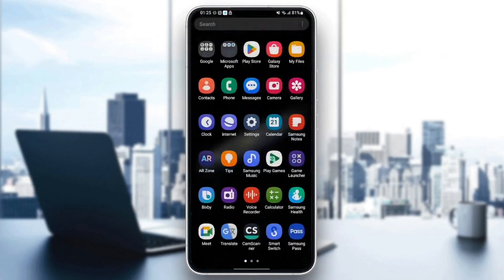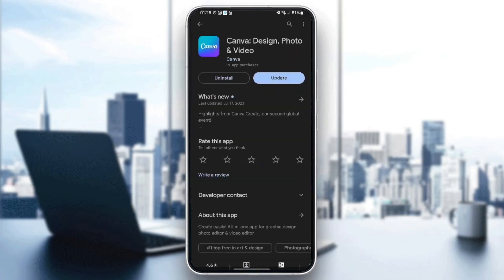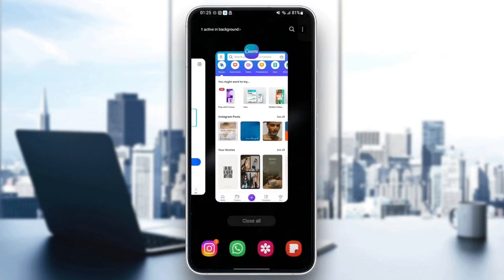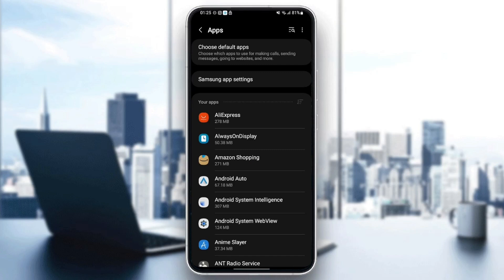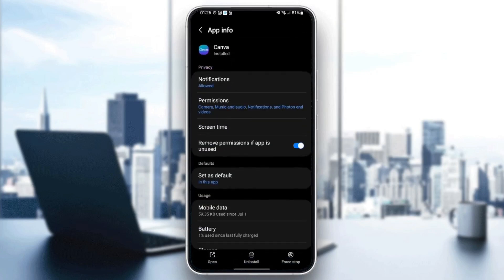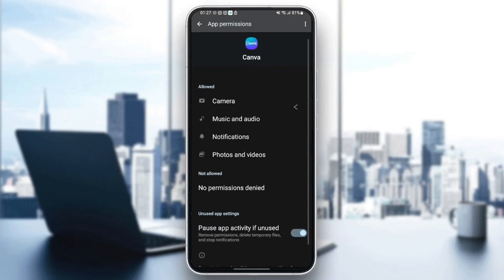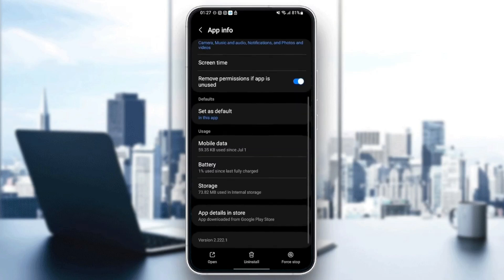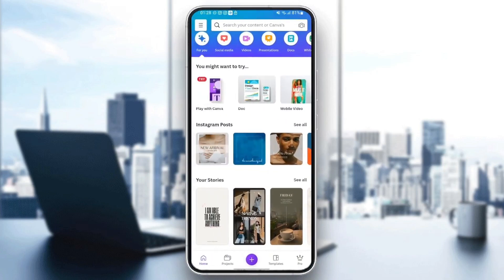How To Fix Audio In Canva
Today we talk about fix audio in canva,canva tutorial,canva tips,audio in canva,add edit audio in canva